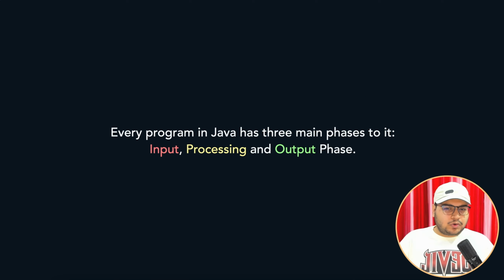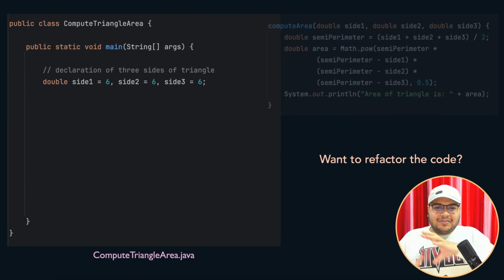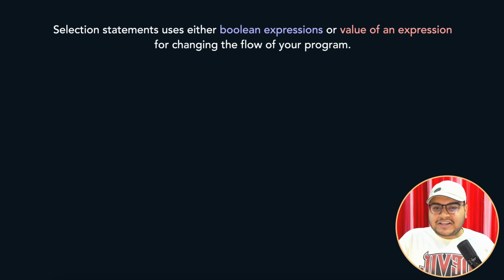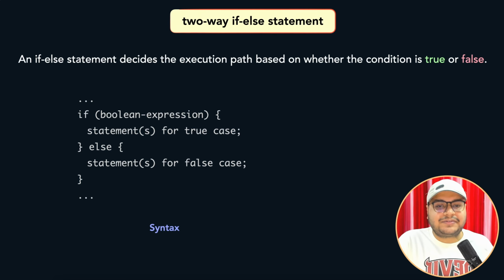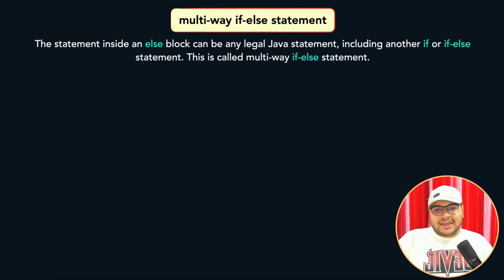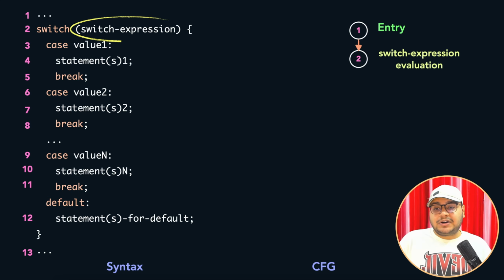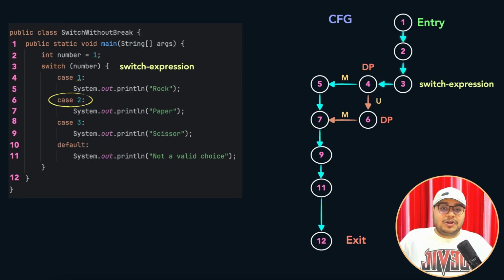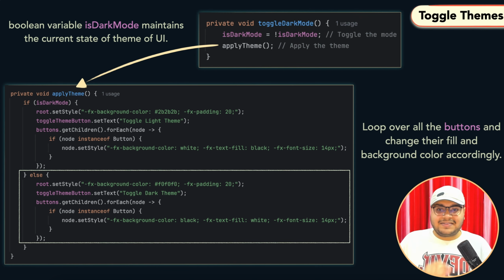Episode-3.3: Manage your program flows using selection statements | Core Java and JavaFX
In Part 3 of Episode 03, we dive into the intricacies of selection statements in Java along with focusing on the practical aspects of decision-making constructs. This episode covers the aspects of boolean-based control structures (if-then, else, nested-if, multi-way if-else and conditional operators) and value-based control structures (switch and break). I will explain all of this with the help an amazing visualization tool called Control Flow Graphs (or CFGs).

Additionally, we also present a real-time case study on a video media player in JavaFX, illustrating how these selection constructs are applied to manage dynamic application behavior effectively.

External Links:
GitHub code to be available soon!

A brief overview of Core Java Series:
Whether you're a coding newbie or just brushing up on your skills, this is the perfect place to start. I'll cover everything from the very basics to very advanced concepts in Java like Multi-threading and Networking, in this series. This series is designed for everyone - whether you're learning Java for the first time, preparing for placements, or aiming to land a Java Developer job in the industry. It's an all-in-one package.

Video Chapters
00:00 - Introduction
01:12 - Blocks in Java
08:03 - Control Flow Statements
08:30 - Control Flow Graphs
10:26 - Selections
11:13 - One-way if statement
14:24 - Two-way if-else statement
16:09 - Nested if statement
19:28 - Multi-way if-else statement
20:57 - Conditional Operator
23:29 - Switch statement
28:10 - Break statement
29:36 - Case Study: Video Media Player
30:04 - Media Controls in Player
32:19 - Toggling Themes of Player
33:46 - Conclusion